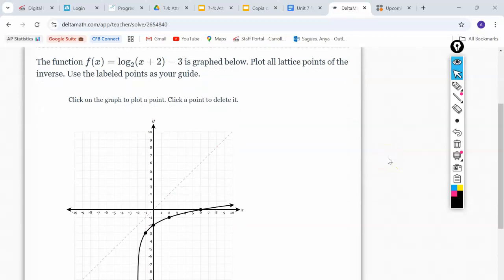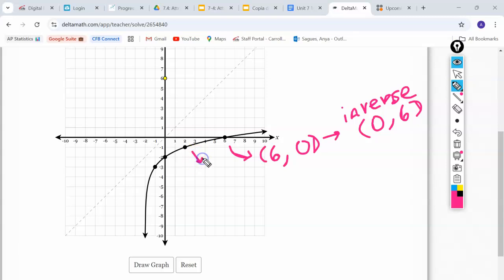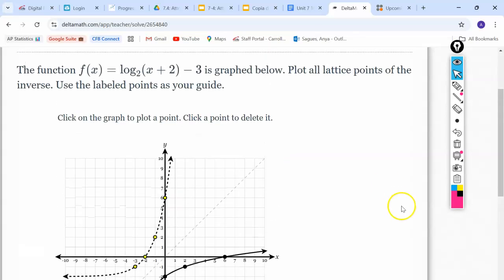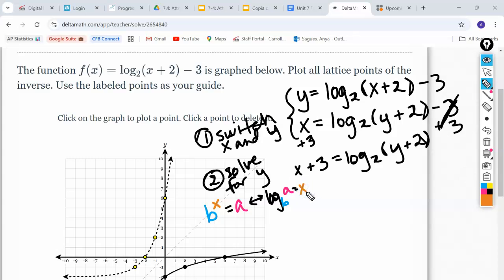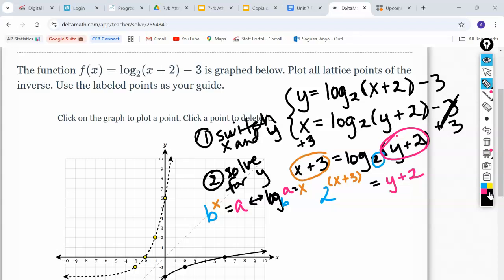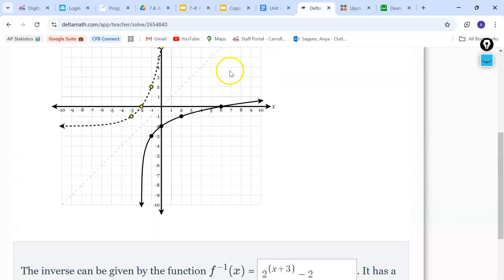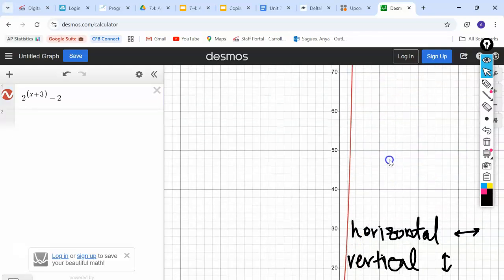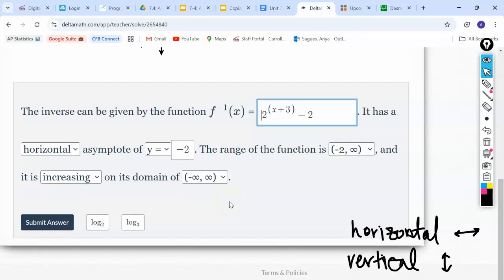DO NOW Logs and Exponentials as Inverses ASSISTANCE